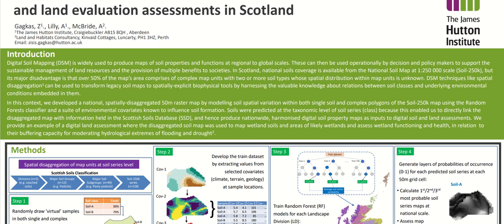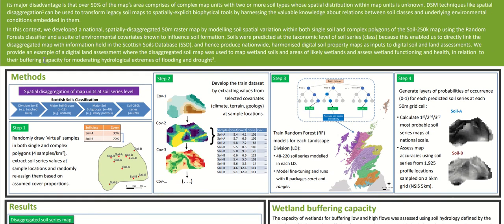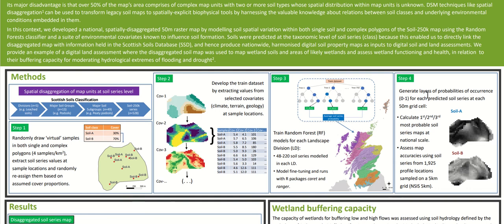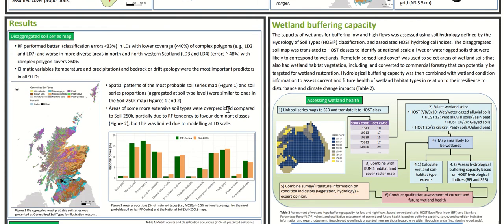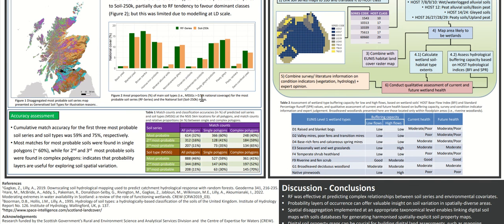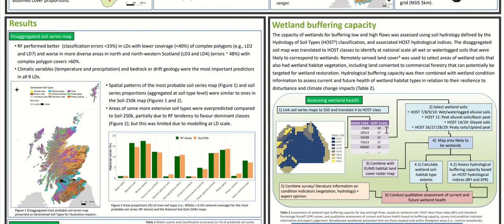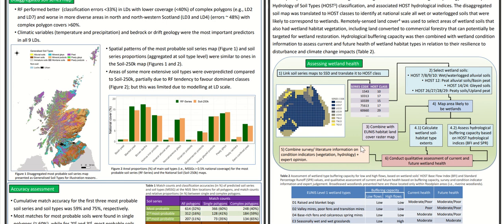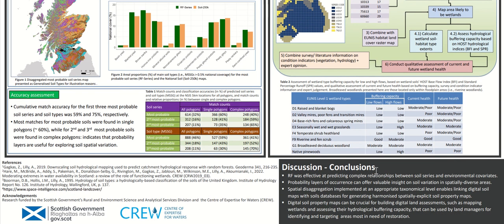Spatial disaggregation to support digital soil assessments in Scotland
Poster presentation for the 22nd World Congress of Soil Science in Glasgow (31 July - 5 August 2022).